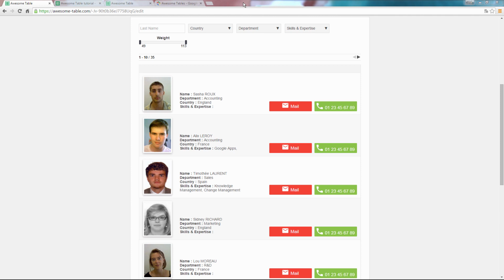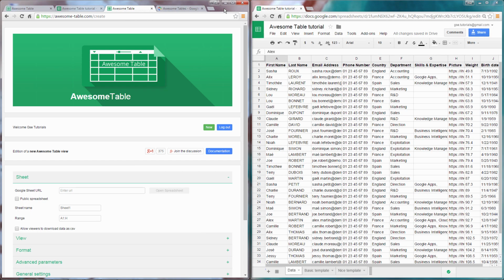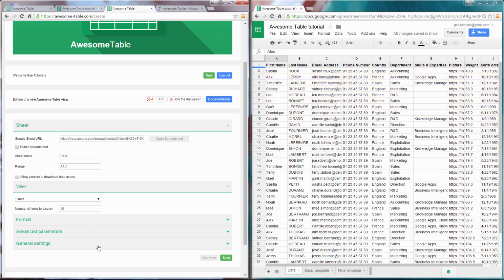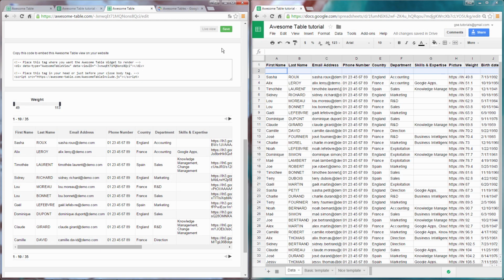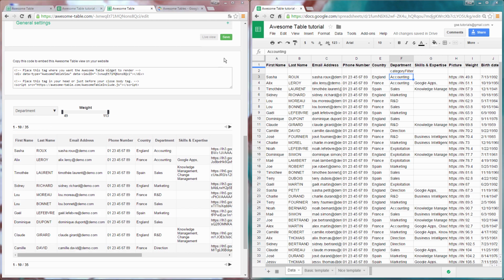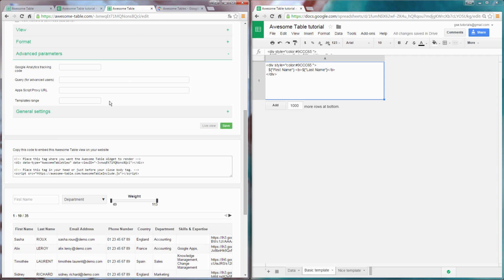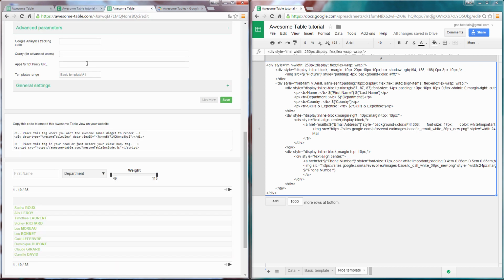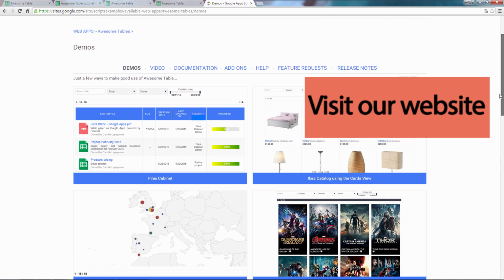Awesome Table - Display Google Spreadsheet data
Awesome Table is a web application that displays data from a Google Spreadsheet into various types of nice views (cards, maps, table, gantt view…). It’s also possible to add different filters and styles to the view to customize it. Then, implement those views on a website or share it with contacts.
To use the web application, go to Awesome Table’s website and sign in with your Google account. This way, you can create new Awesome Table views, browse them, and edit them.

Create a view:
To create views, you will need at least the URL of the Google Spreadsheet and the name of the sheet containing the data to display.
Then, you can edit your own parameters such as the range of columns and rows of data you want to show, the type of view, the number of items to display and the name you want to give to the view so you can sort out more easily your different views.

Add filters:
Filters are a great help to sort out data directly within a view. There are different types of useful filters (string filters, category filters, date filters…) please report yourself to the documentation to learn how to use them

Templates: take control of your display
To make the best out of Awesome Table, it’s better to use templates. You can take complete control of the look of your view by applying a specific display to it. This way, it will improve the viewer’s experience.
It’s possible to design your own template using your knowledge in HTML, CSS and Javascript, but you can also try and download the ones we make available to you on the

Share the view
You can share an Awesome Table view by sharing the view’s link and giving people a read access to the Spreadsheet.